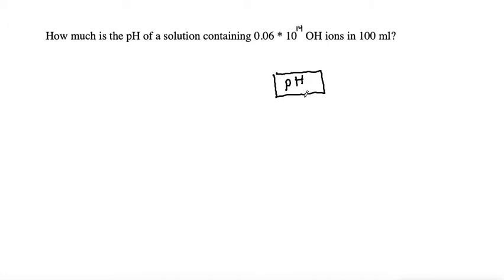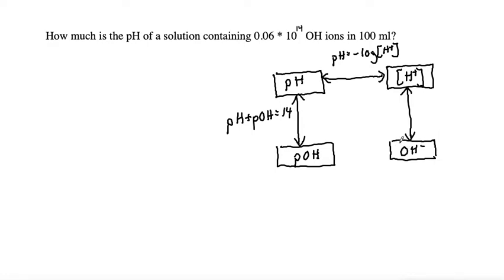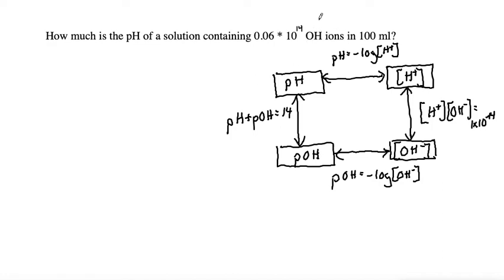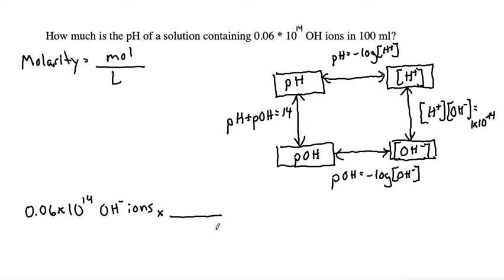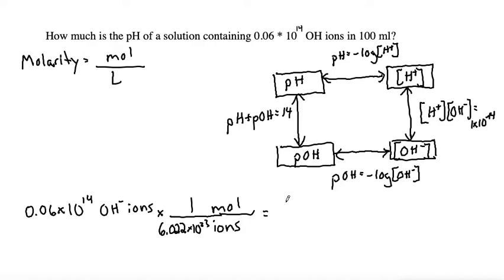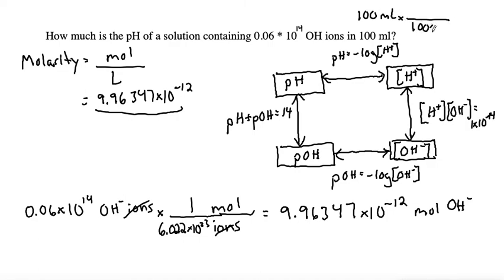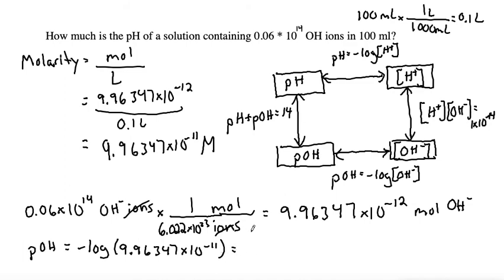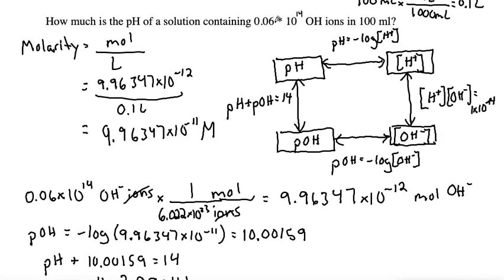How much is the pH of a solution containing 0.06 * 10^(14) OH- ions in 100 mL?